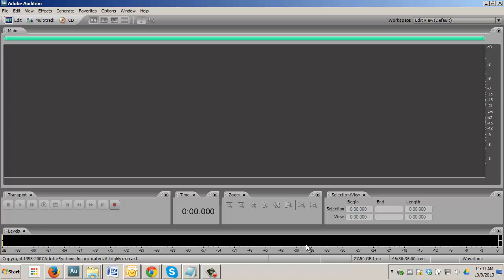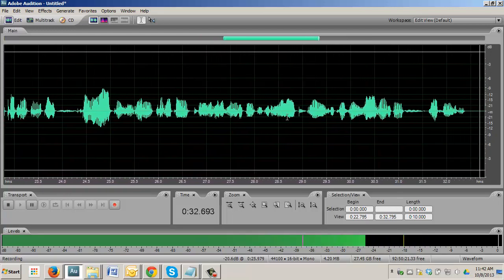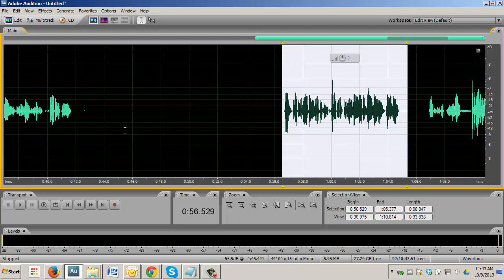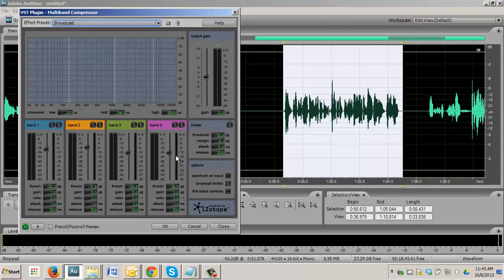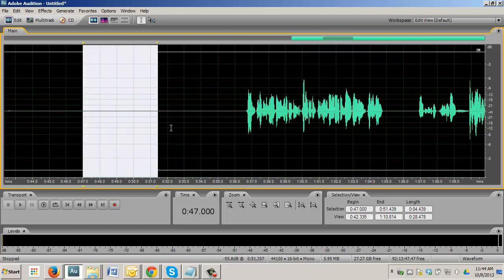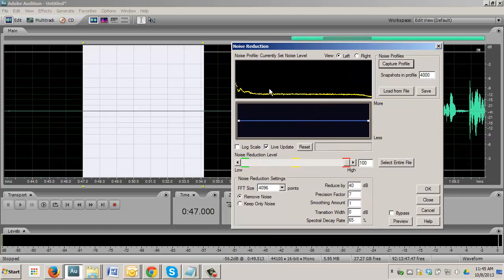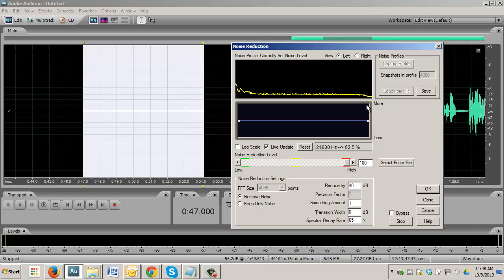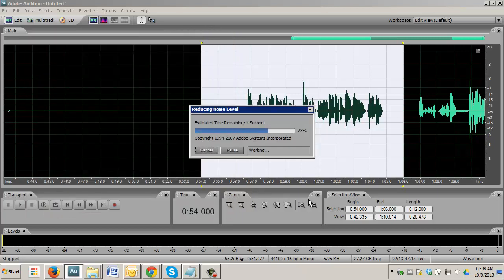Removing Room Noise with Adobe Audition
How to remove room noise from an audio file using Adobe Audition.